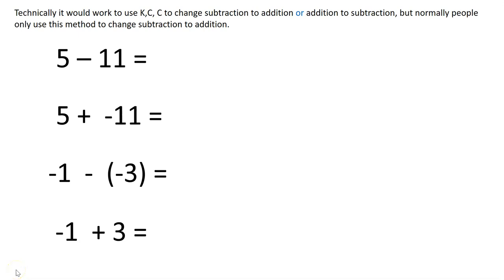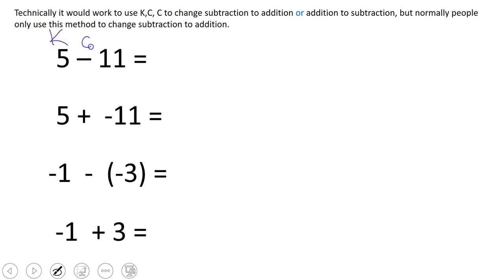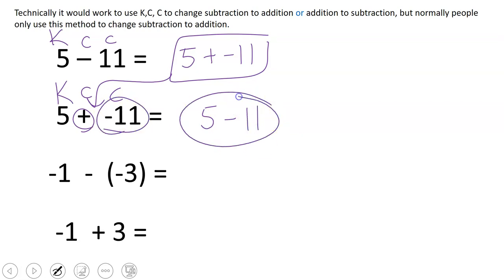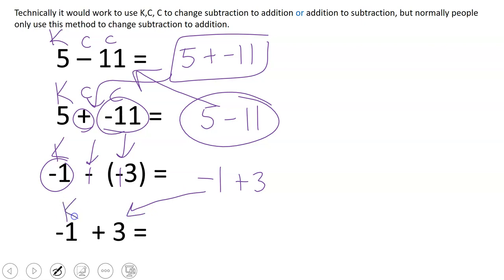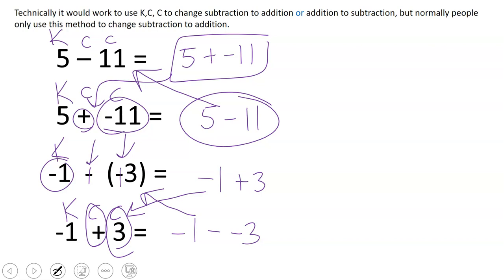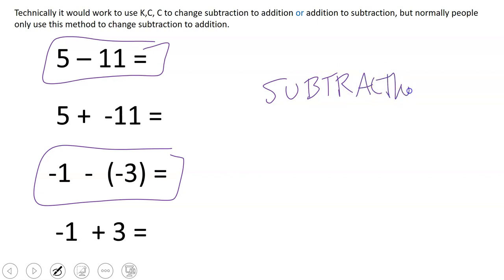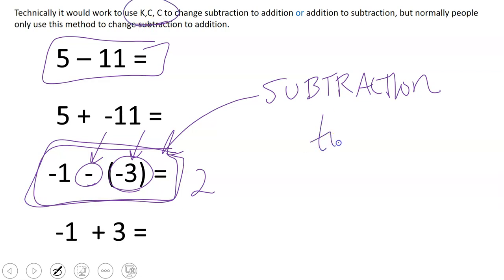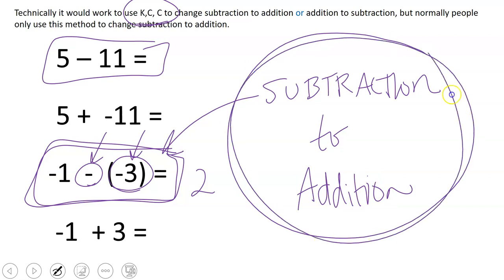Keep Change Change_What is it used for?